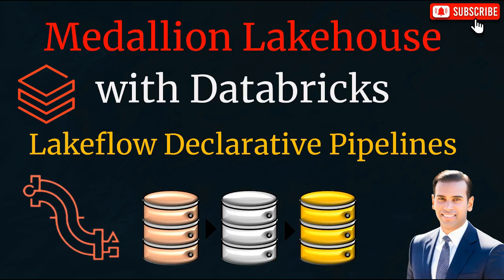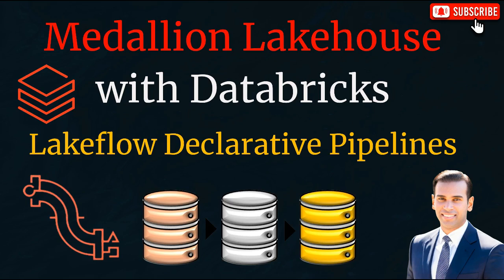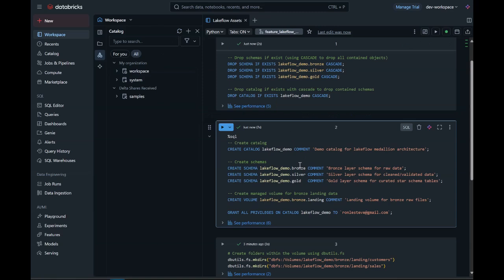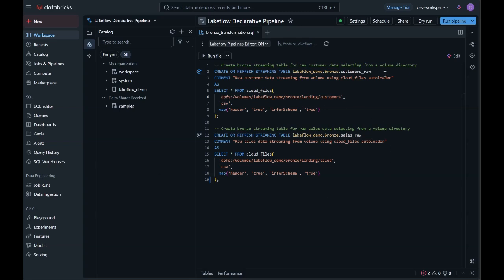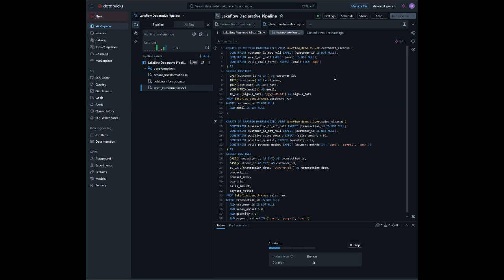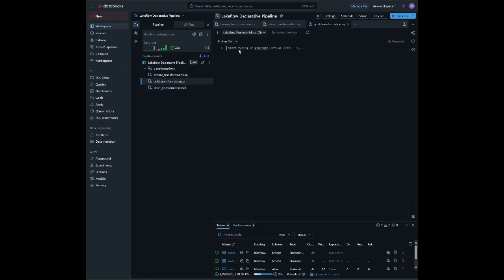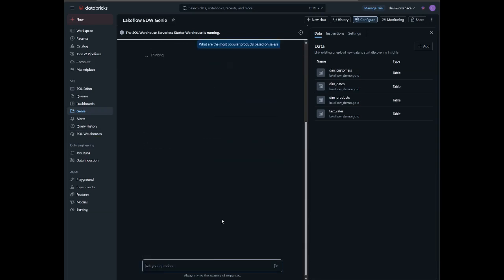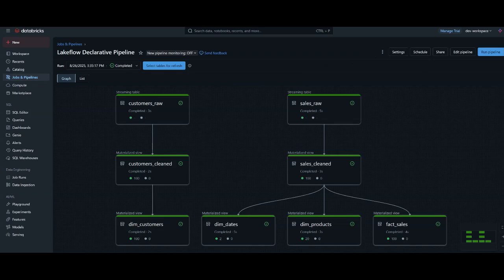Medallion Lakehouse with Databricks Lakeflow Declarative Pipelines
This video demonstrates how to build a scalable Medallion Lakehouse architecture using Lakeflow Declarative Pipelines, focusing on streaming raw data ingestion with Auto Loader, data cleansing and validation in Silver using materialized views with constraints, and organizing Gold layer data into a star schema of dimension and fact tables for efficient analytics. Learn how streaming tables, materialized views, and change data capture simplify and accelerate real-time ETL workflows, enabling robust, low-latency data pipelines. Whether you're a data engineer or analyst, this demo offers practical insights into building modern, reliable data lakes with Lakeflow.